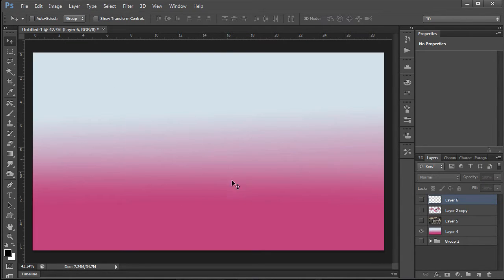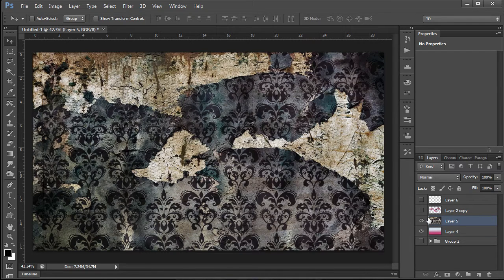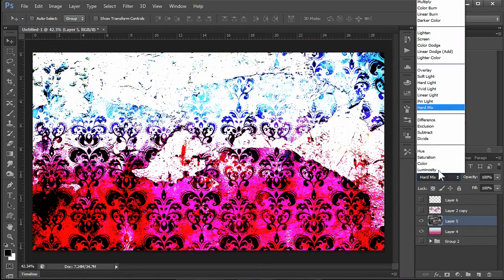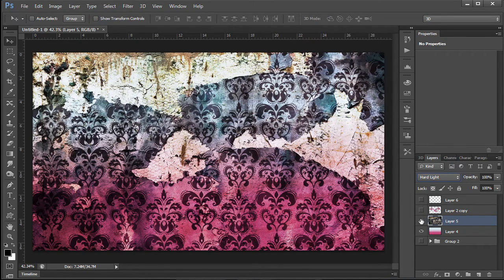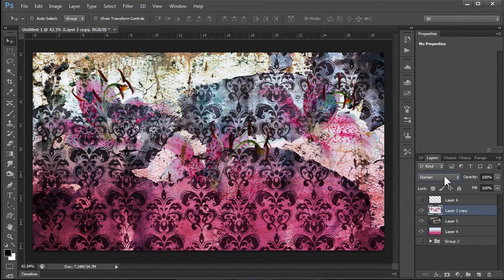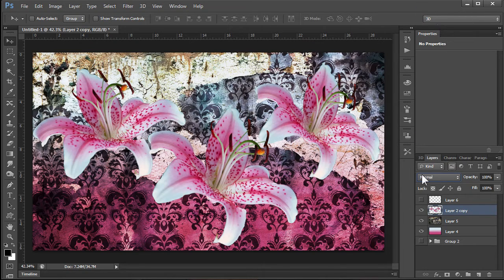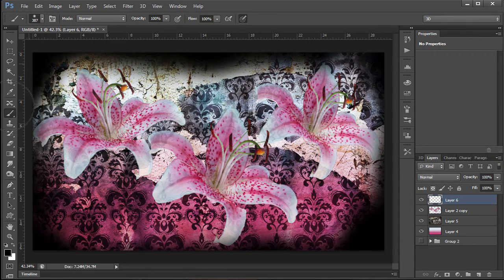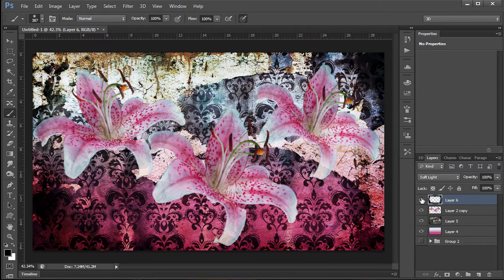Photoshop For Lightroom Users #2 Blend Modes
To see the entire post visit, "Photoshop For Lightroom Users #2 Blend Modes"